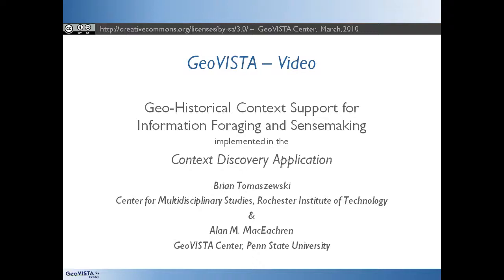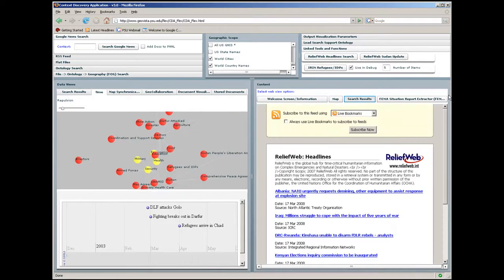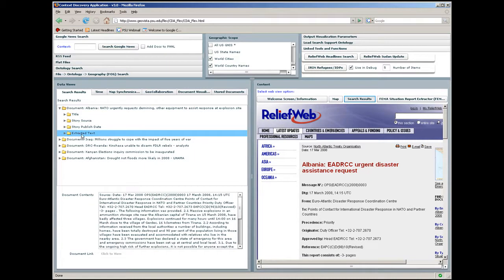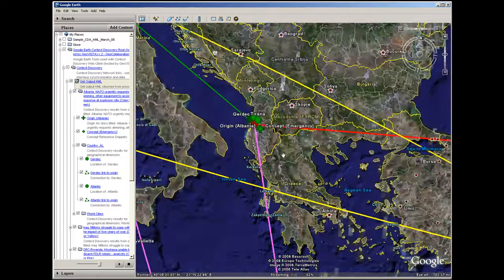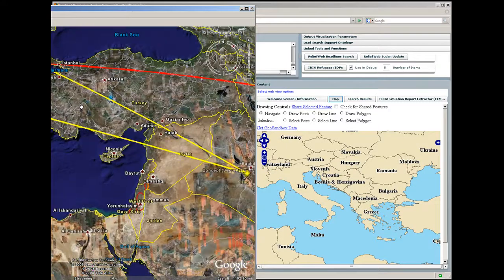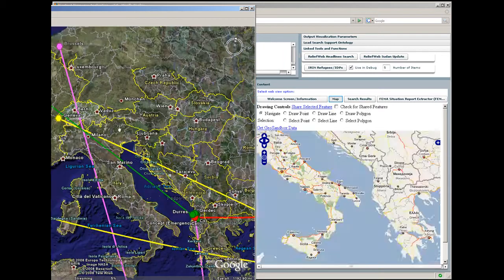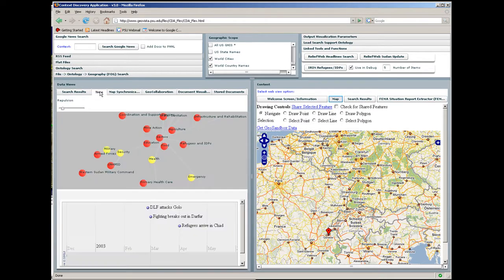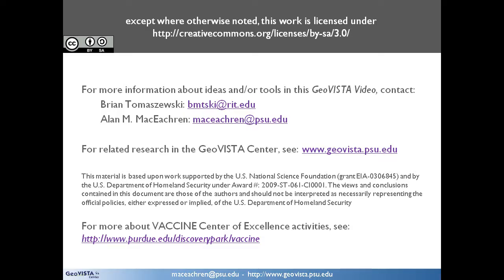Context Discovery Application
This GeoVISTA video presents research on Geo-Historical Context Support for Information Foraging and Sensemaking  as implemented in the Context Discovery Application.

The Context Discovery Application (or CDA) is a web-based tool for helping analysts use information from distributed documents to build a contextual framework for understanding evolving crisis management and humanitarian relief situations.

Please cite as:
Brian Tomaszewski, Alan M. MacEachren, 2010. Geo-Historical Context Support for Information Foraging and Sensemaking Implemented in the Context Discovery Application, Video Posted on Youtube, April 16, 2010 (video production assistance provided by Krista Kahler).